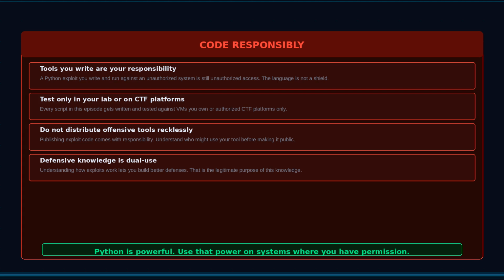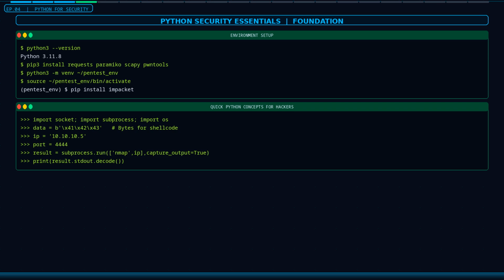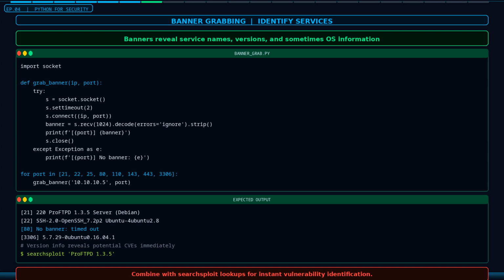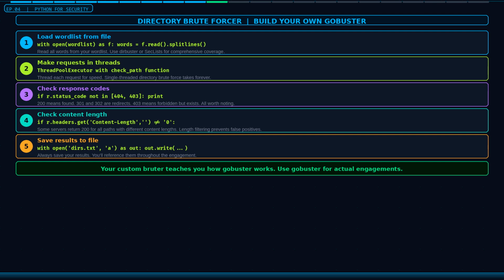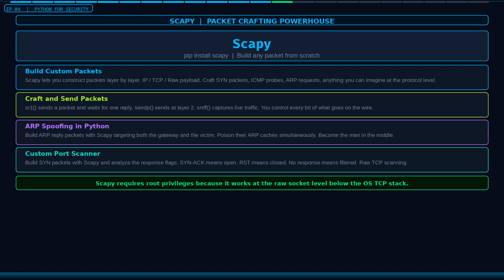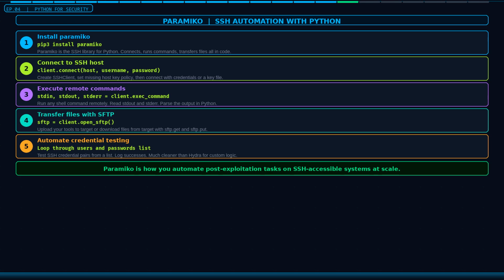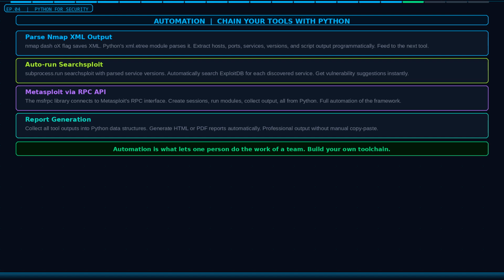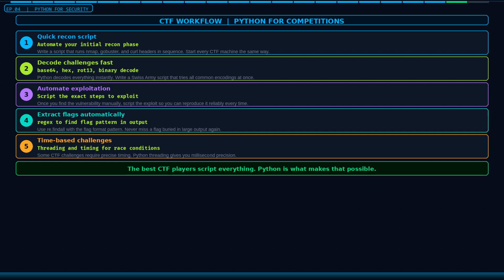Python for Security | MasterCode Ethical Hacking Series [Episode 04]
Python is the language of ethical hacking. Every serious tool, every CTF solution, every automation pipeline  it's Python.

This episode goes beyond syntax. You build real tools: a threaded port scanner with banner grabbing, a web directory fuzzer, a password cracker, and scripts that automate full recon pipelines. You'll also learn Scapy for raw packet crafting and pwntools for CTF binary exploitation.

Everything in this series is for legal, ethical use only.

TOOLS & LIBRARIES COVERED
| socket | Raw TCP/UDP networking |
| requests | HTTP testing and web automation |
| scapy | Packet crafting, sniffing, ARP, DNS |
| subprocess | Run Nmap, Hashcat, and other tools from Python |
| hashlib | MD5, SHA256, offline hash cracking |
| pwntools | CTF binary exploitation and remote interaction |
| paramiko | SSH connections from Python |
| impacket | Windows protocol attacks |

| Black Hat Python (book) | Search: Black Hat Python Justin Seitz |

TOPICS COVERED
- Python fundamentals review  variables, functions, try/except, f-strings, with statements
- TCP sockets  connect, send, recv, settimeout, bind, listen
- Threading  concurrent port scanning with banner grabbing
- requests library  GET/POST, headers, cookies, sessions, proxy to Burp Suite
- Directory fuzzing  ThreadPoolExecutor, status codes, file extension testing
- Online and offline password attacks  hashlib, paramiko SSH brute force
- Calling Hashcat and John from Python via subprocess
- Scapy  ICMP ping, SYN scan, ARP scan, DNS query, packet sniffing
- subprocess module  capturing tool output, building automation pipelines
- Base64, XOR decryption, struct binary parsing for CTF challenges
- pwntools  remote() connect, sendline(), recvuntil() for CTF services
- Full recon automation  subfinder  httpx  header analysis  JSON report

| Episode 0 | Full Roadmap Overview |  Out now |
| Episode 1 | Networking Deep Dive |  Out now |
| Episode 2 | Operating Systems for Hackers |  Out now |
| Episode 3 | Linux Mastery |  Out now |
| Episode 4 | Python for Security (this video) |  Out now |
| Episode 5 | Web Application Security | Coming Soon |
| Episode 6 | Professional Hacking Tools | Coming Soon |
| Episode 7 | CTF Competitions Guide | Coming Soon |
| Episode 8 | Bug Bounty Hunting | Coming Soon |
| Episode 9 | Security Research | Coming Soon |

MasterCode  Ethical Hacking Series  Episode 04